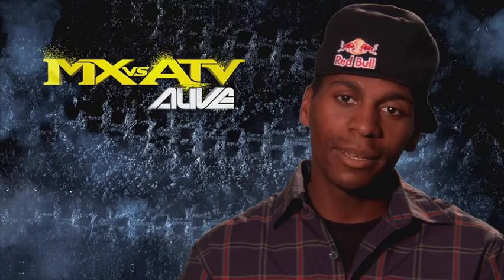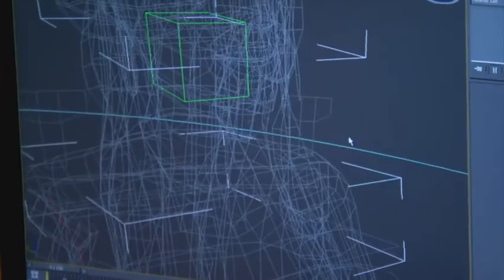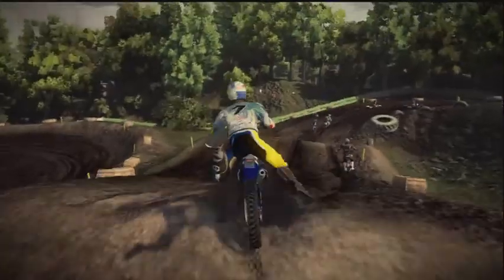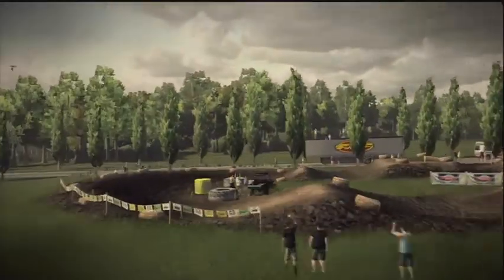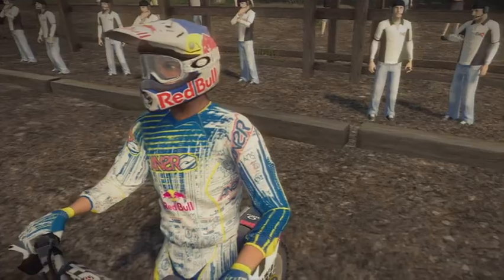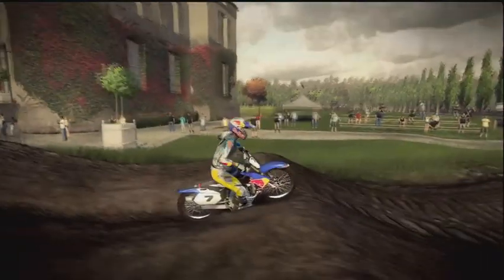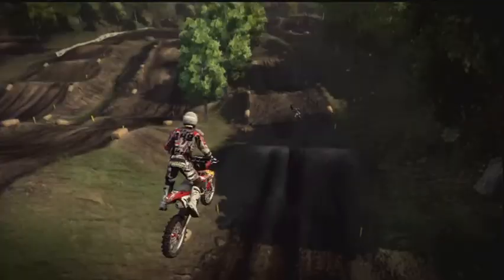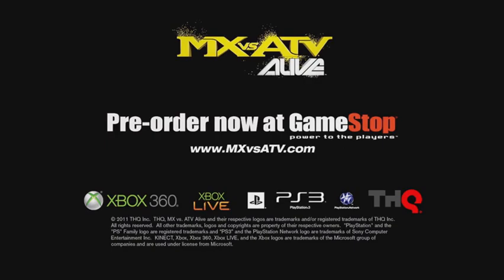MX Vs ATV Alive James Stewart Diary